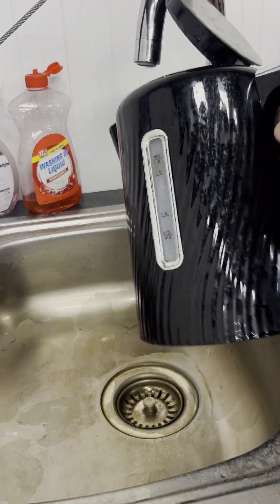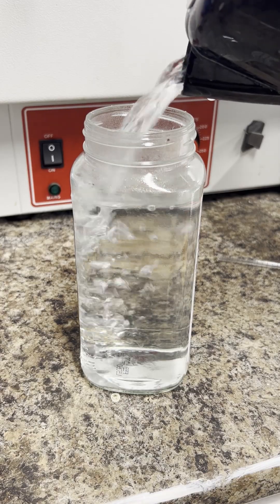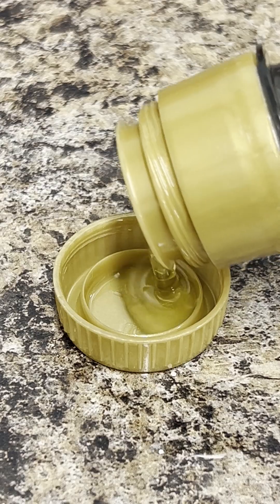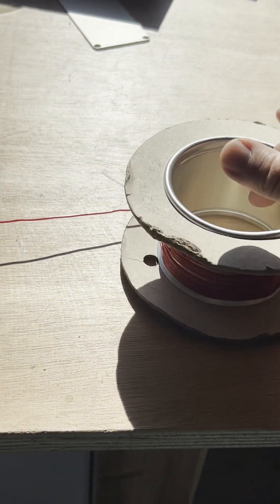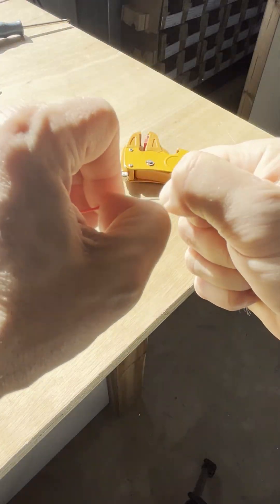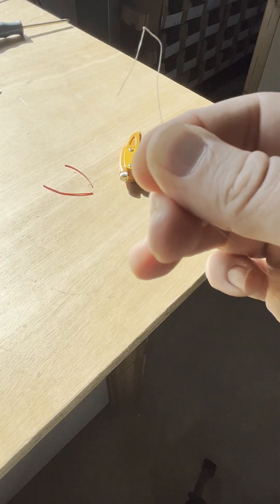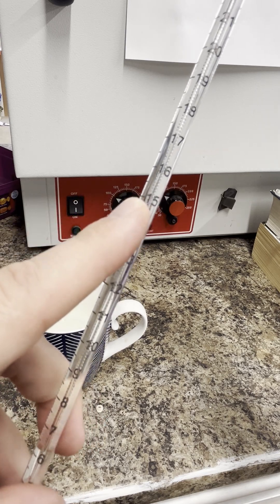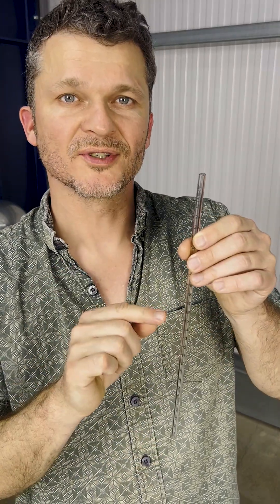Charles Law: Doing the Bead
How to insert a bead of oil or acid into a Charles' Law Tube - an essential technique for the volume-temperature (VT) Gas Law experiment. How to fix a split bead, and how to reposition a bead within the capillary.